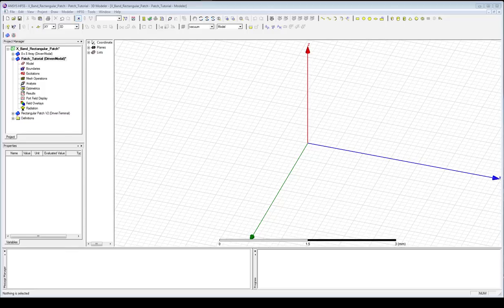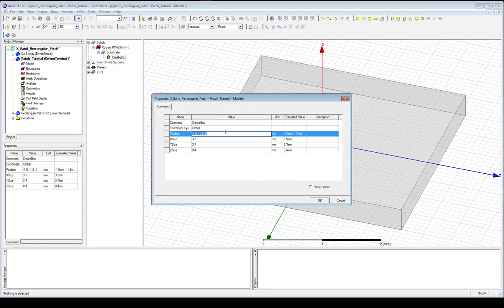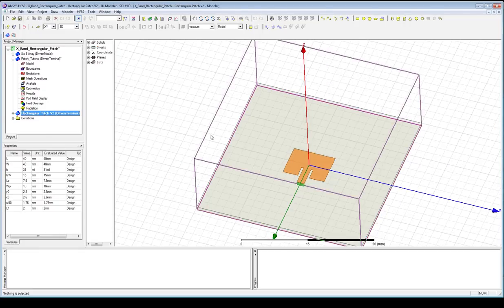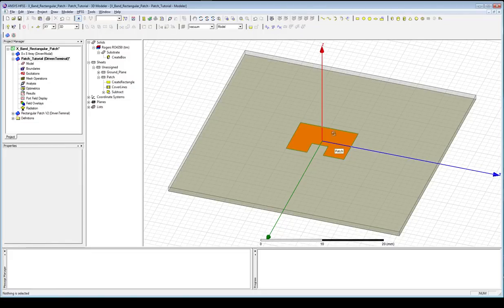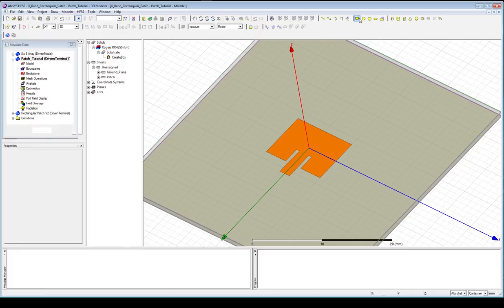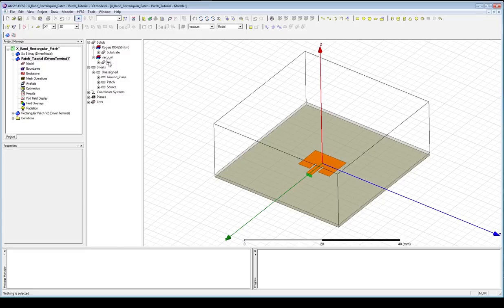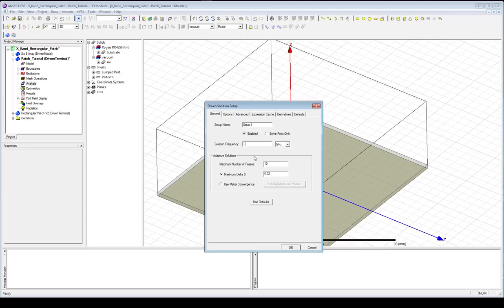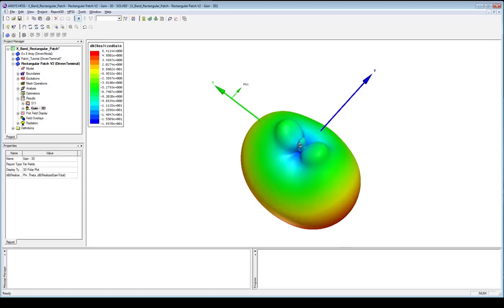HFSS Tutorial - Modelling a Patch Antenna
This video covers the implementation of a 10 GHz rectangular patch antenna, with an inset feed in ANSYS HFSS.